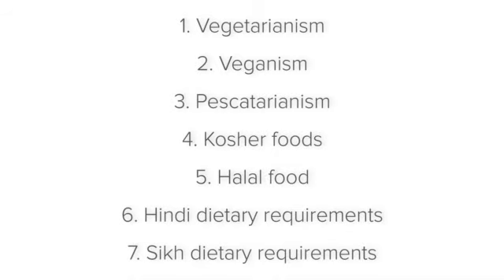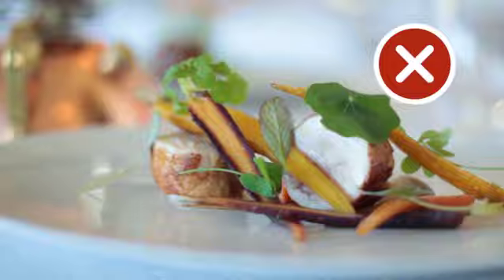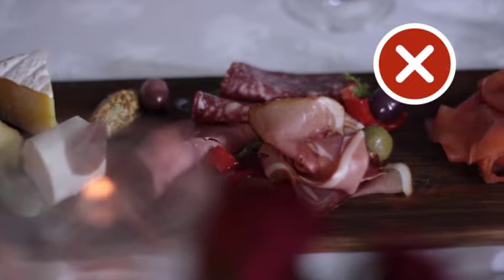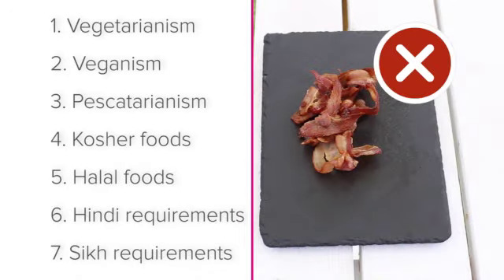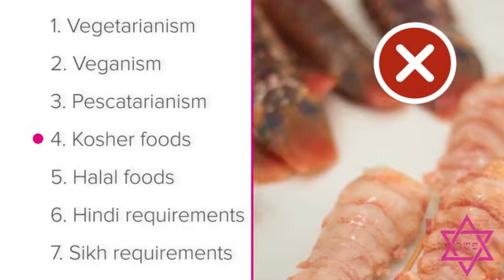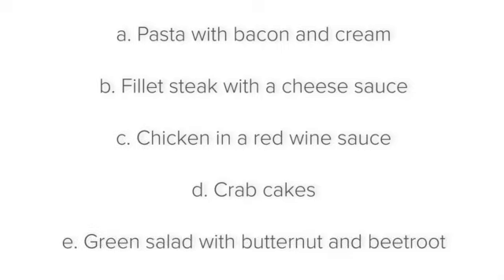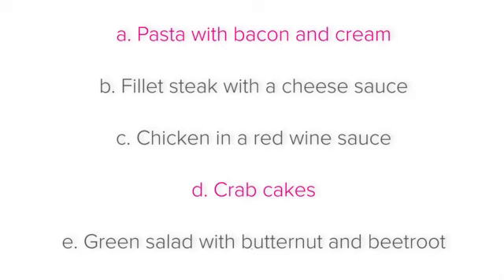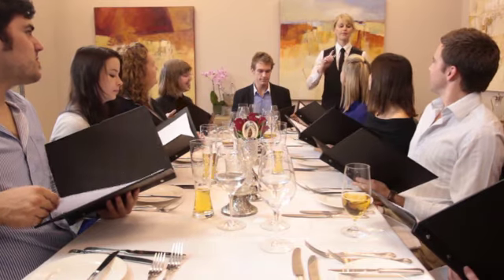6 special dietary requirements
special dietary requirements